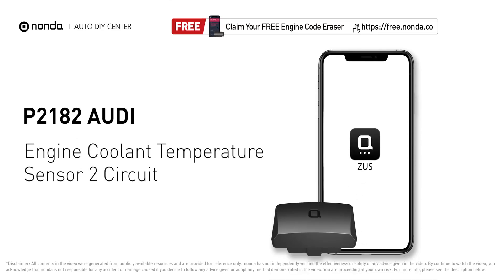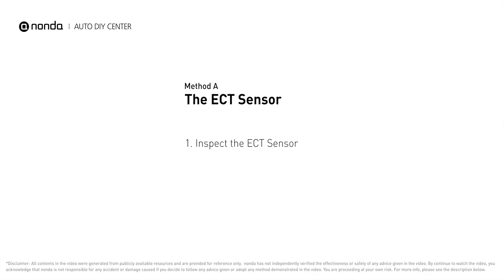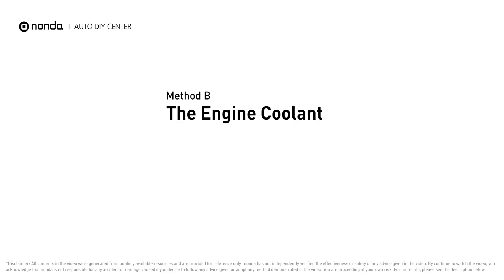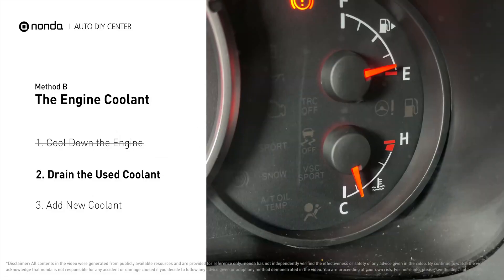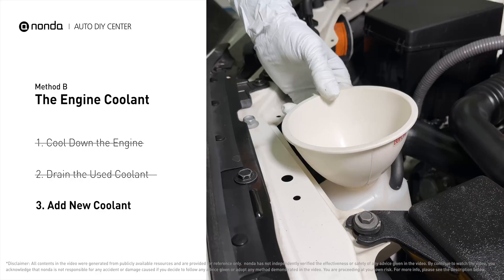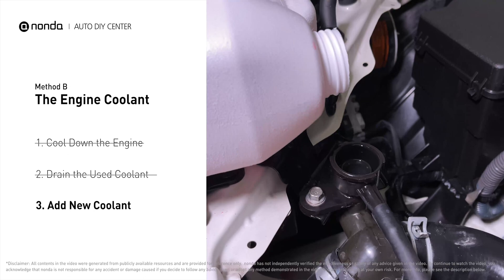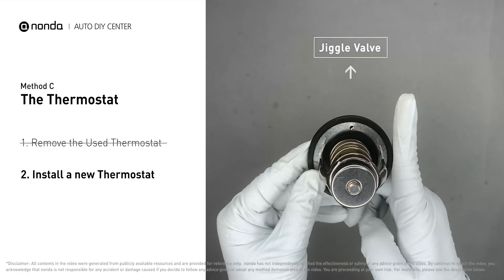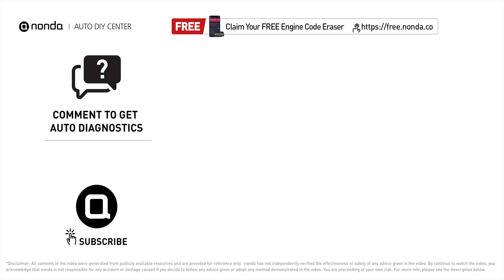How to Fix AUDI P2182 Engine Code in 4 Minutes [3 DIY Methods / Only $7.34]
Claim your FREE engine code eraser

Engine Code AUDI P2182 Saving Repair Parts:
ECT Sensor

This video shows you How to Fix Engine Code AUDI P2182 in the easiest, quickest, and cheapest way. 3 practical solutions to fix the AUDI P2182 error code. 3 simple DIY solutions to repair P2182.

Engine Code AUDI P2182: Engine Coolant Temperature Sensor 2 Circuit.
P2182 is an OBD-II generic code for the engine control module detecting the ECT sensor #2 does not correlate with ECT sensor #1 at cold engine start-up.
How to inspect the ECT Sensor. How to replace the ECT sensor. How to Use a Multimeter. coolant temperature sensor. engine coolant temperature sensor. Jiggle Valve. How to replace the thermostat. Tips and tricks for replacing the Thermostat in your car and fixing code P2182. How to change the engine coolant to fix P2182.

Fix Engine Code AUDI P2182 Easy DIY Method A | The ECT sensor
1. Inspect the ECT Sensor
2. Replace the Oxygen Sensor

Fix Engine Code AUDI P2182 Easy DIY Method B | The Engine Coolant
1. Cool Down the Engine
2. Drain the Used Coolant
3. Add New Coolant

Fix Engine Code AUDI P2182 Easy DIY Method C | The Thermostat
1. Remove the Used Thermostat
2. Install a New Thermostat

0:00 What is AUDI P2182
0:40 Method A - The ECT Sensor
1:17 Method B -The Engine Coolant
3:12 Method C -The Thermostat
3:52 Claim a FREE Engine Code Eraser